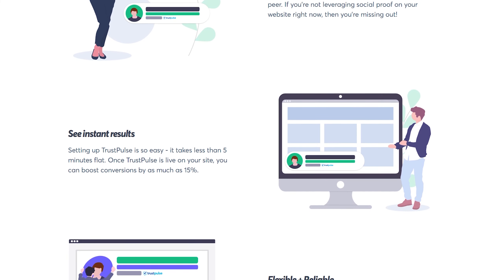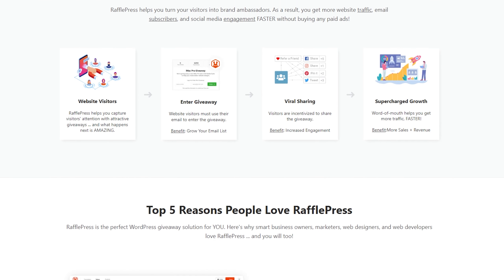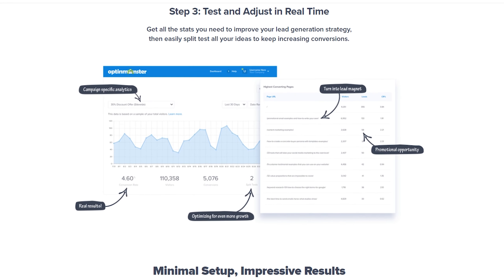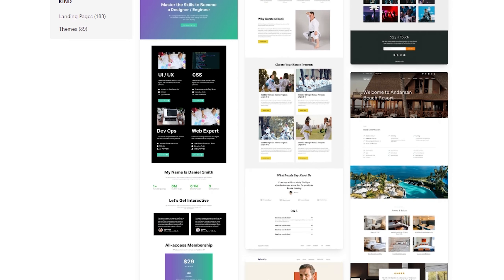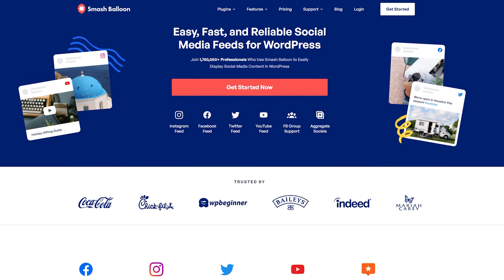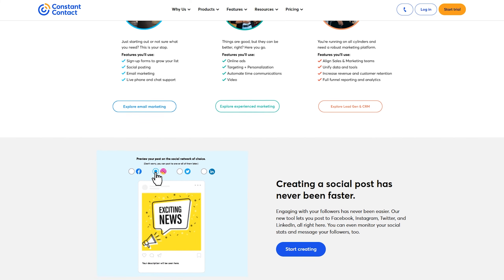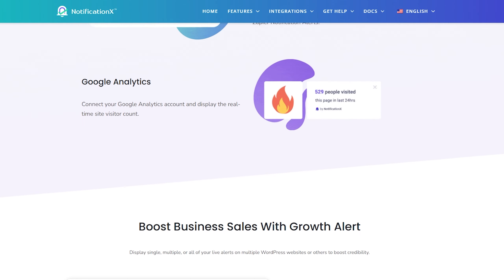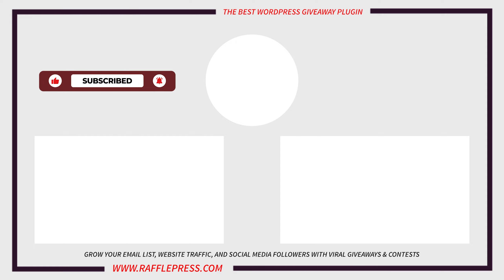8 Best WordPress FOMO Plugins to Increase Your Conversions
In this video, we’ll look at some of the best WordPress FOMO plugins to increase conversions on your WordPress site. FOMO means “fear of missing out,” and FOMO plugins help to create a sense of urgency and encourage website visitors to take action. These plugins can display notifications of recent purchases, signups, or other user activity to excite and motivate visitors to engage with your WordPress website.

Timestamps:

00:00 - Intro
00:22 - TrustPulse
01:15 - RafflePress
01:59 - OptinMonster
03:04 - SeedProd
03:46 - PushEngage
04:27 - Smash Balloon
05:12 - Constant Contact
05:58 - NotificationX